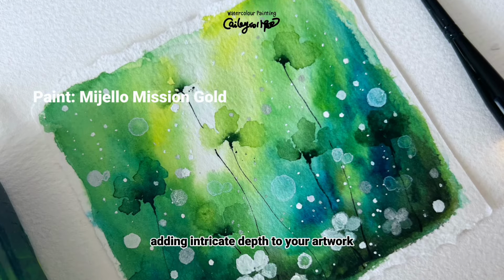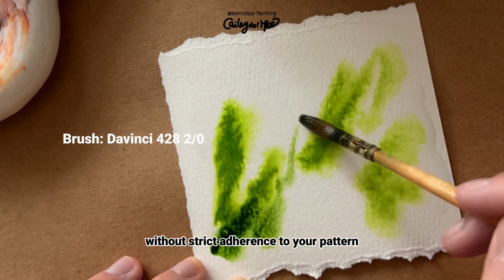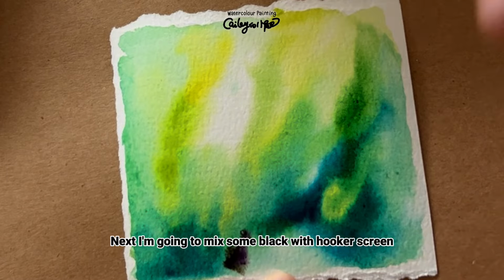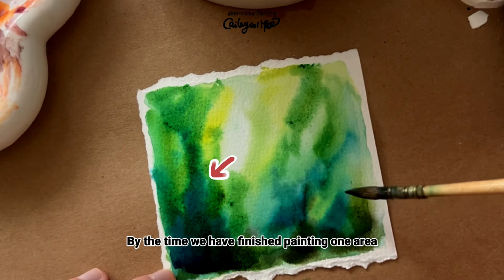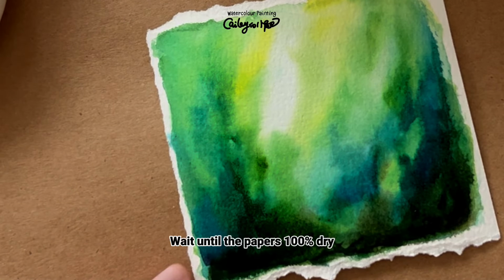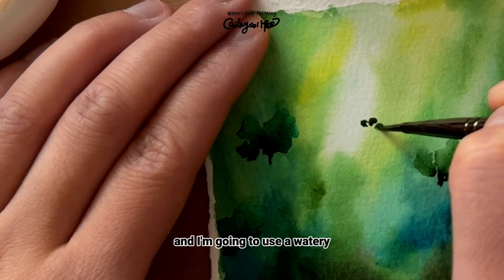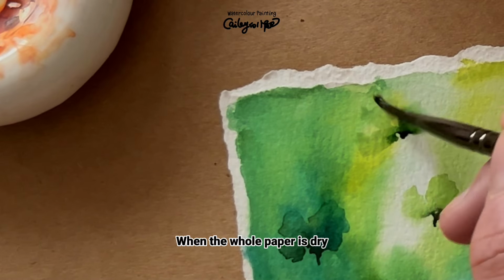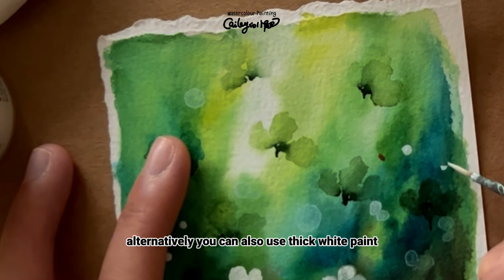[NO FAIL] Dreamy Fairy Tale Vibe Watercolour - Beginner Step-by-step Tutorial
I recently got some comments asking about the specific colors I used in some of my previous paintings(I will find out and let you know ;)

So in this video, I'm being super specific about the supplies I use. Hope it helps!
[original watercolour artwork, copyright reserved. ]

👍 THUMBS UP & COMMENT
Leave a comment for what you would like to see in my channel. :)

If you're new to my channel, I'm a self-taught artist creating original artwork and loose watercolour tutorial/ideas video for people who's interested in dreamy/pastel/romantic watercolour painting.

Happy painting!